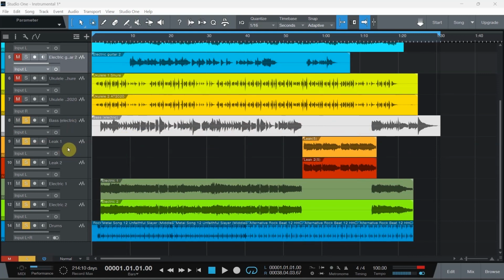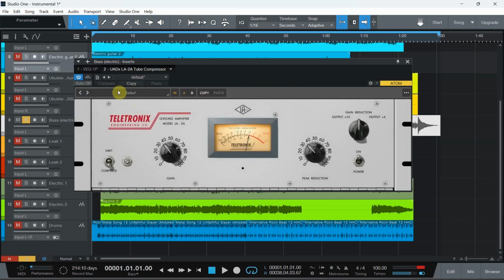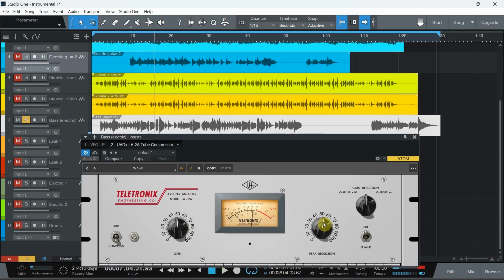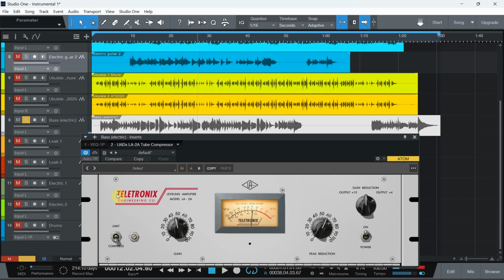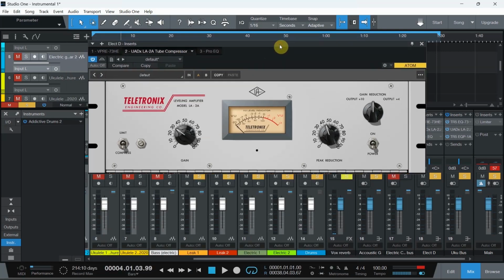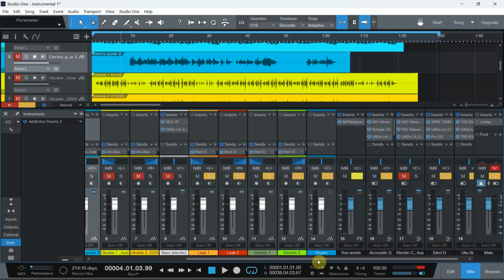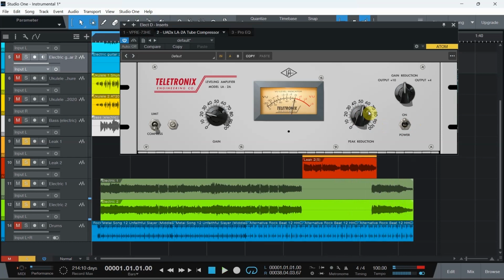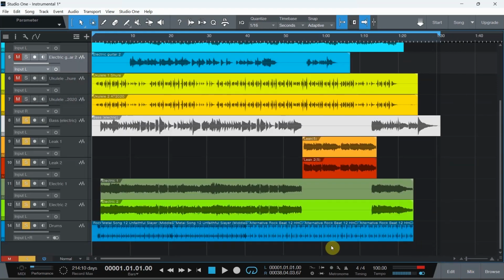Reviewing the FREE UAD LA-2A optical compressor plugin on bass and the lead channel Engl Fireball 25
In this video I reviewed the free Universal AudioLA-2A compressor on bass and the lead channel of the Engl Fireball 25 amplifier using my PRS SE electric guitar. The amp was connected to a 2x12 Engl cabinet with vintage 30s speakers, and one of the speakers was mic with the legendary Shure SM57 microphone. The bass was an Ibanez Standard SR300E, connected to the Fender Rumble 40 watts solid state, recorded with the Shure SM57 microphone.   This plugin was free until October 31, 2023 during the UAD for All campaign from Universal Audio.